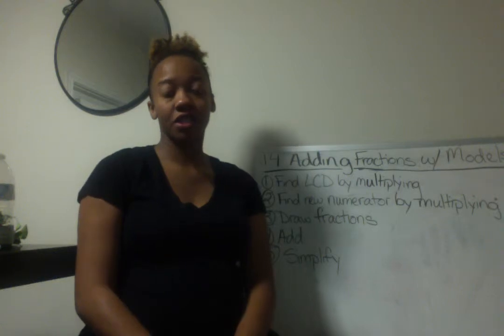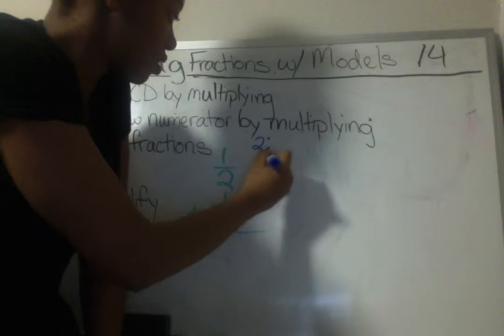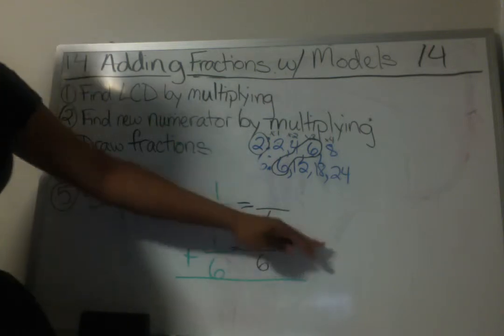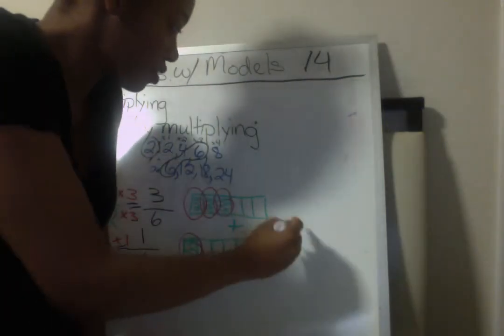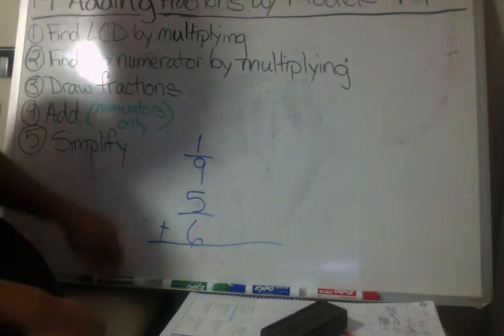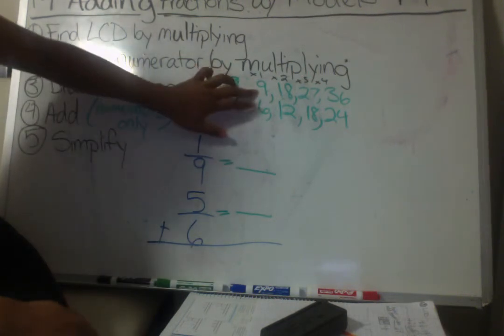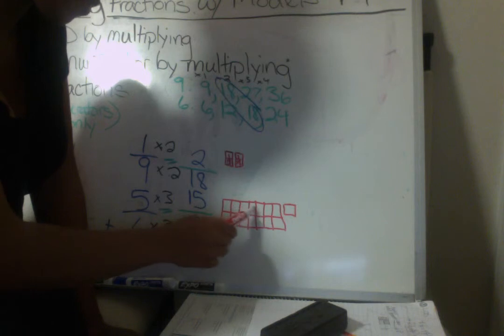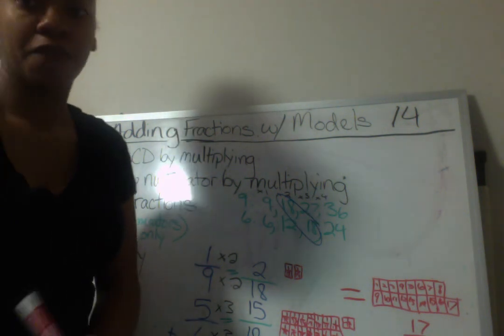Adding Fractions with Models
Students will learn how to add fractions using modeling to guide them.